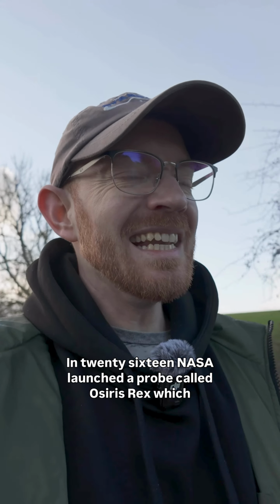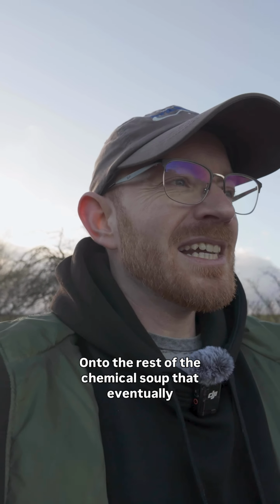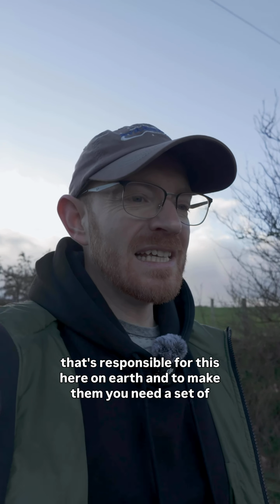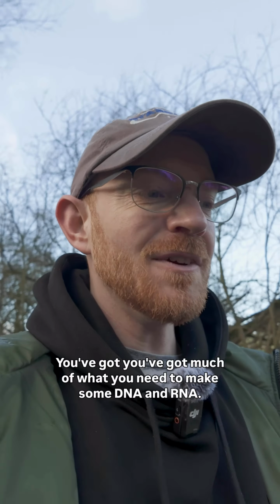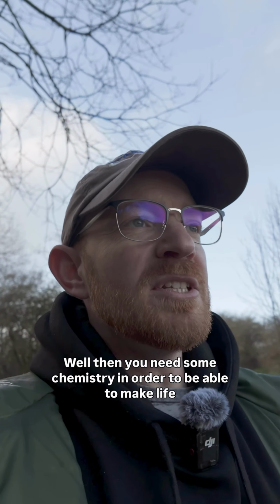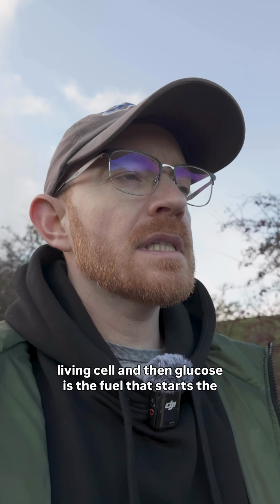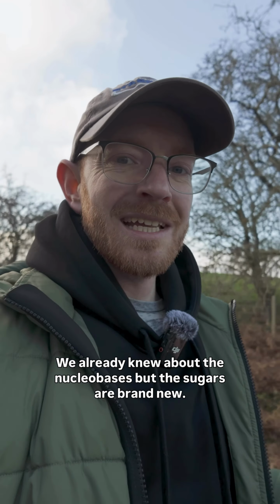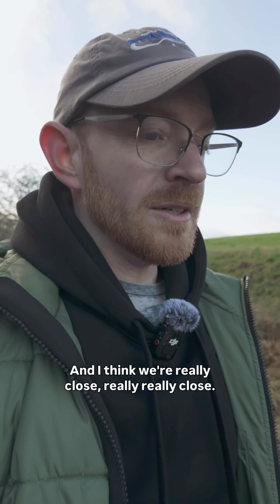There’s “Bennu” news are about life beyond Earth! 👀✨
There’s “Bennu” news of life beyond Earth. New research papers published about material collected from asteroid Bennu by NASA’s OSIRIS-REx mission has revealed some really interesting organic materials which form the foundation of all life on Earth, and now potentially beyond. Also, I struggle with the word nucleobases it turns out…